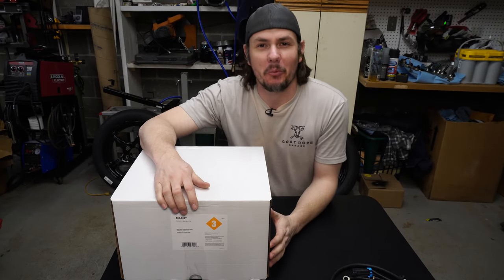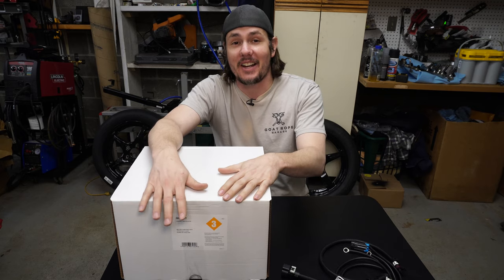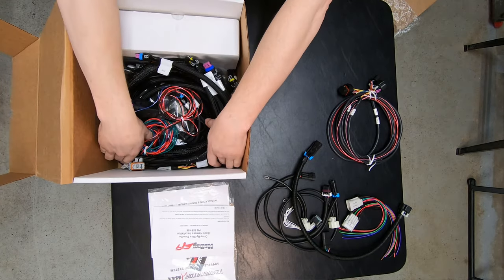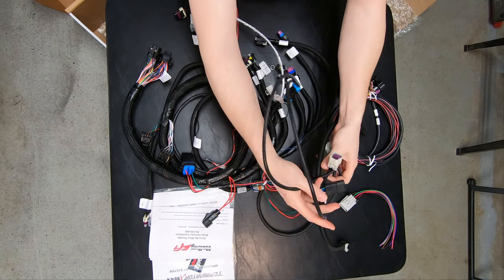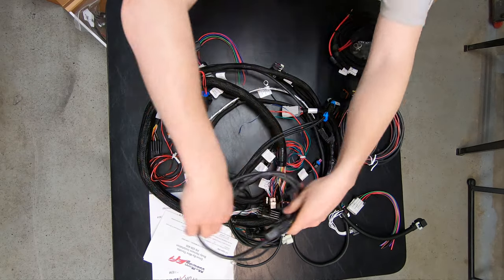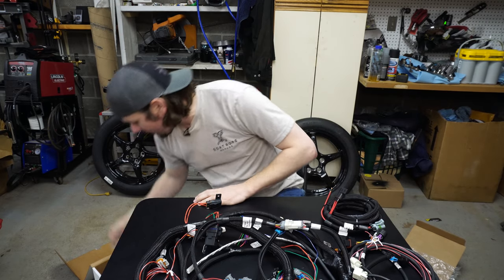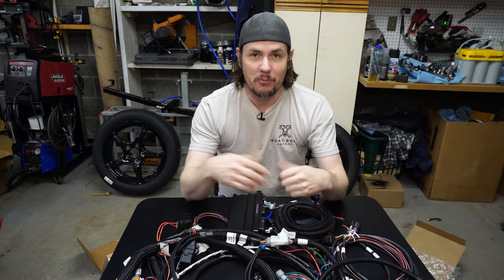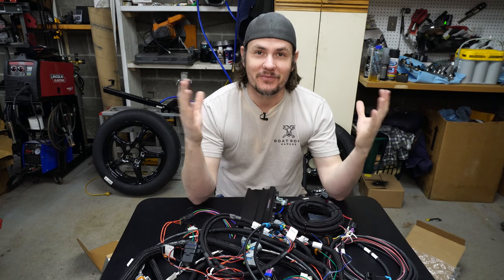Unboxing The Holley Terminator X Max for Project Country Club